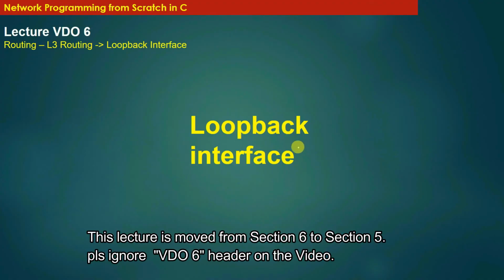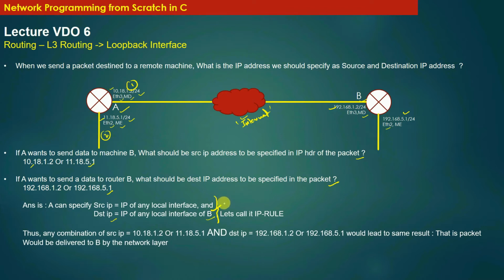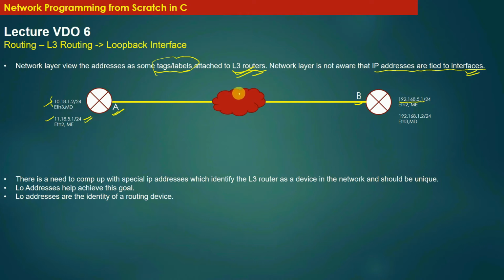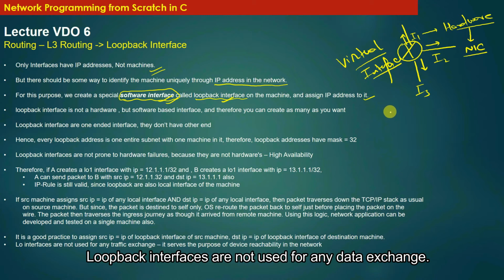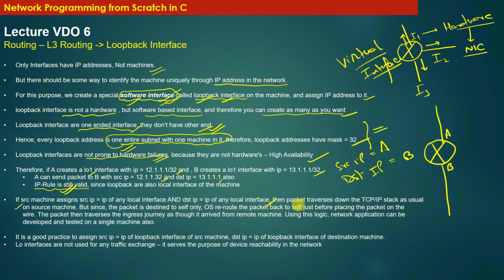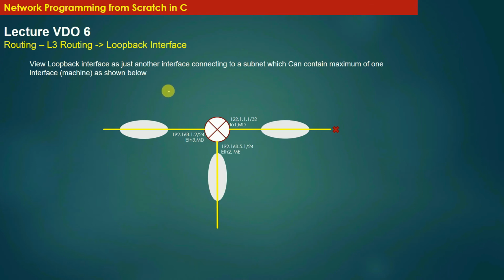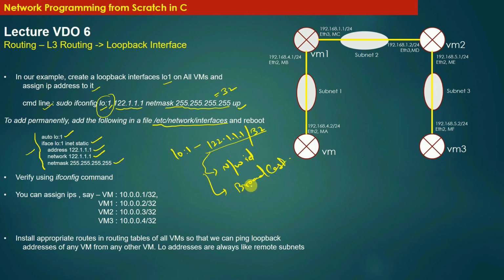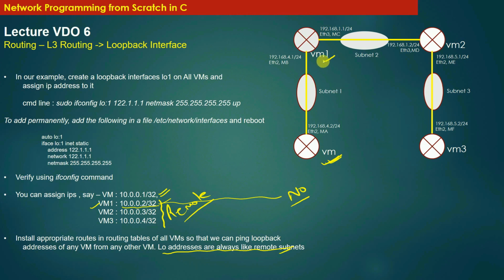Understanding Loopback Interfaces